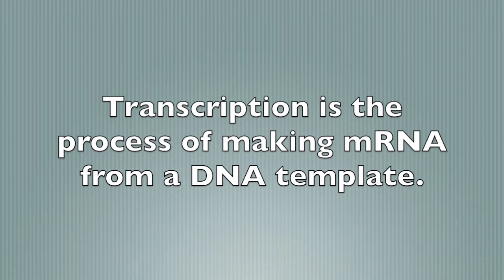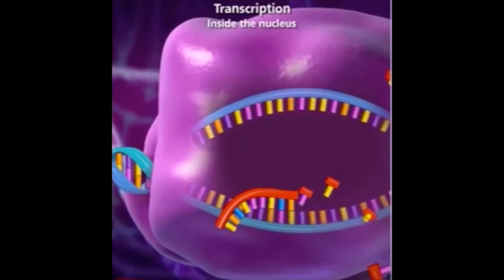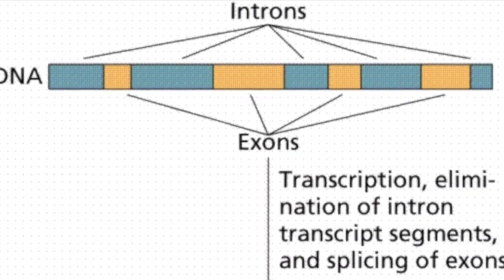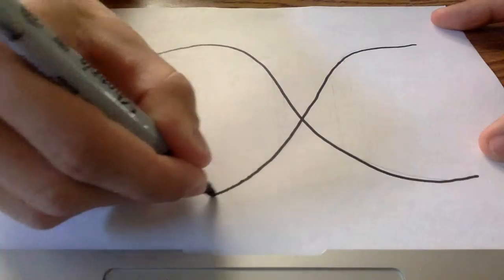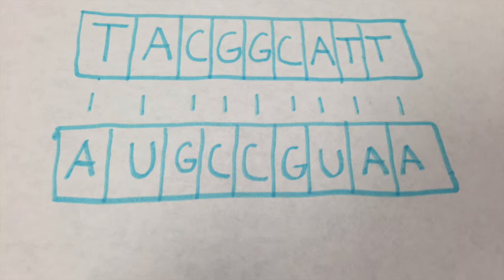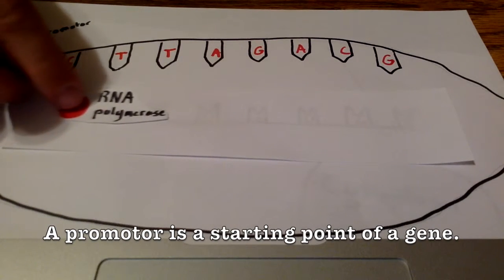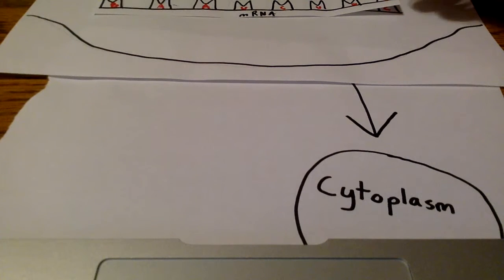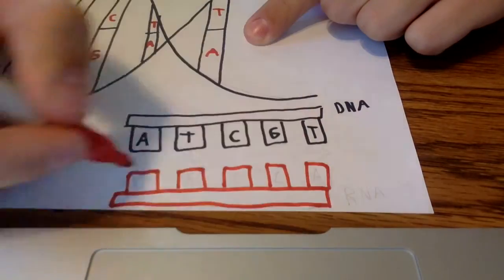Transcription Justin Appleby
Transscription